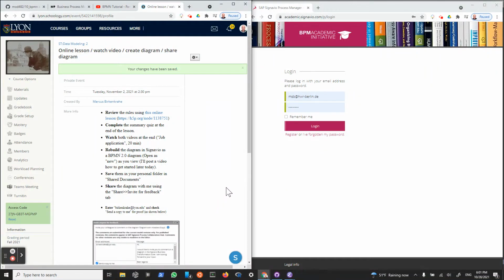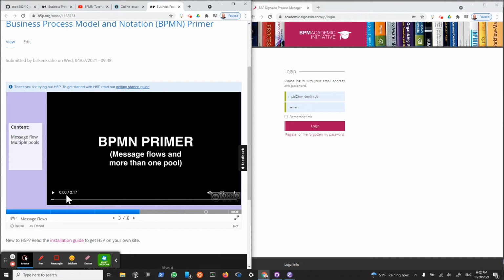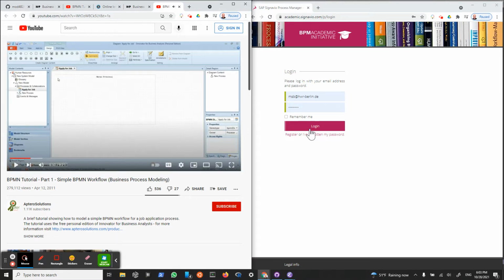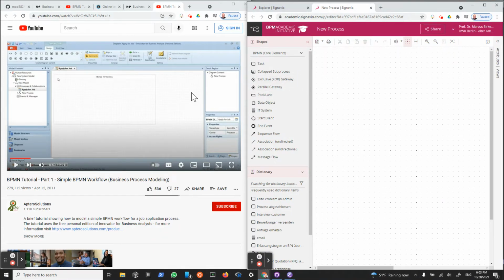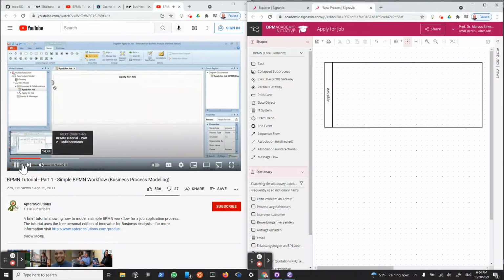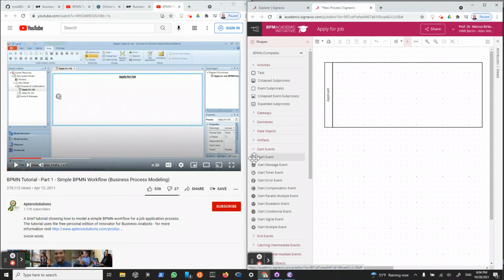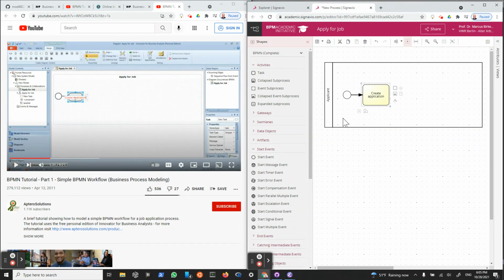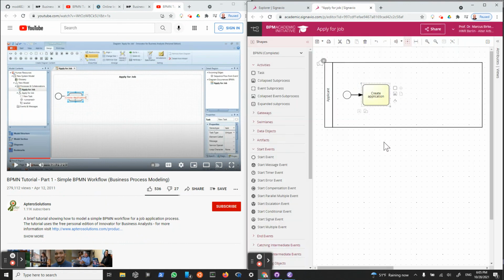BPMN Assignment Getting Started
Getting started with the assignment in the online lesson - rebuilding an application process in two steps (= two videos). For the assignment, consider only video 1 (creation of the applicant's happy path - completion of the path), and from video 2 consider only the first 7 minutes - including the message flows from the applicant to the recruiter (as a collapsed pool). Notice that the model in the video violates a couple of rules - the token rule and the rule about gateways. Fix them if you know how to.